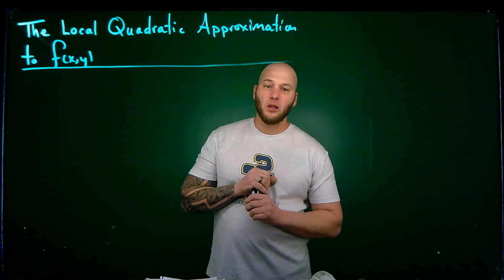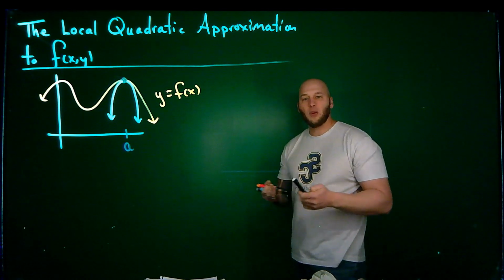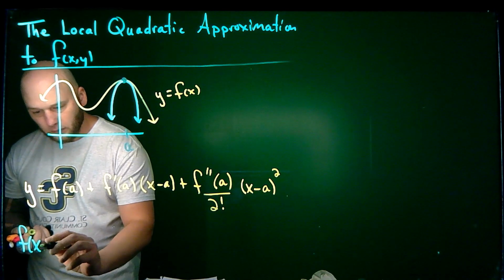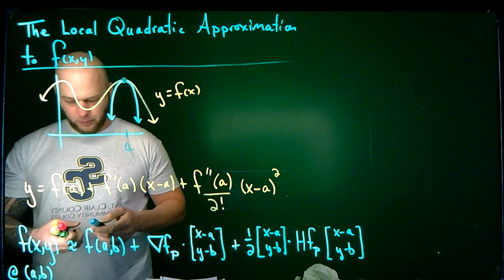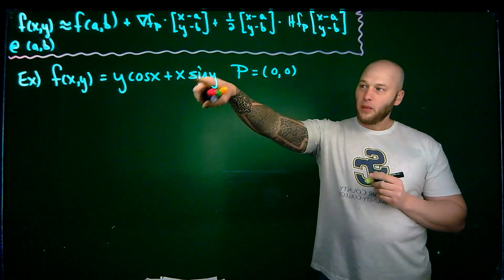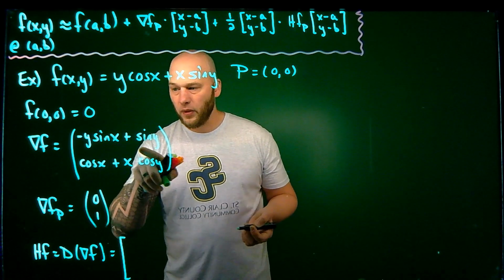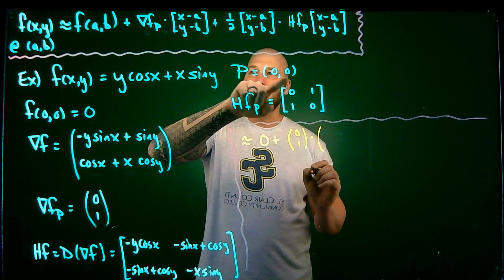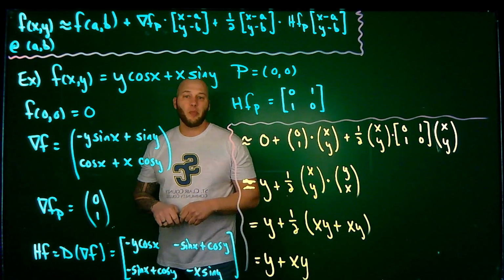The Local Quadratic Approximation to f(x,y)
In this video I discuss an analogous formula to the Taylor polynomial for a single variable function which approximates a real valued function of two variables locally. The formula uses the total derivative and the Hessian matrix of a function.